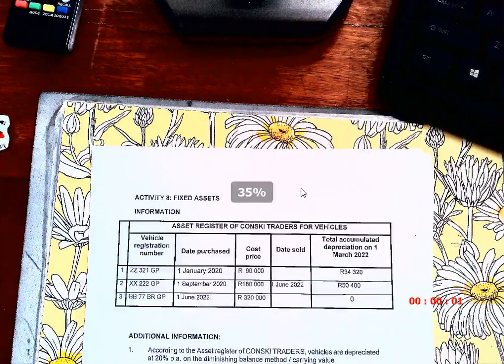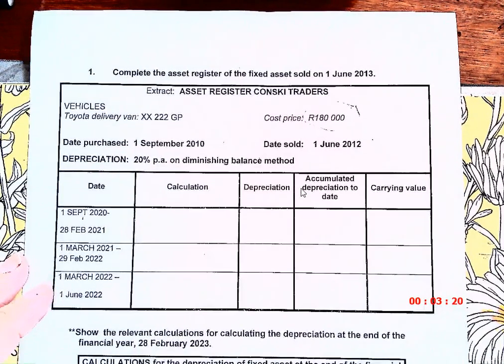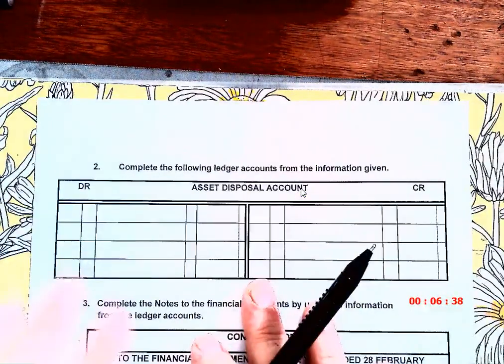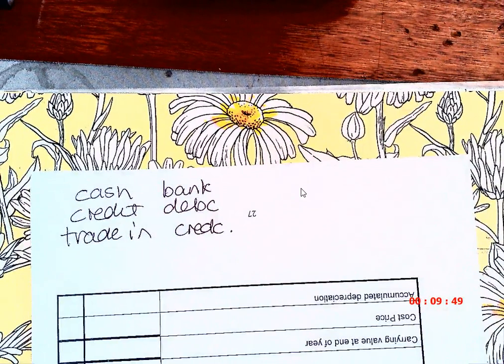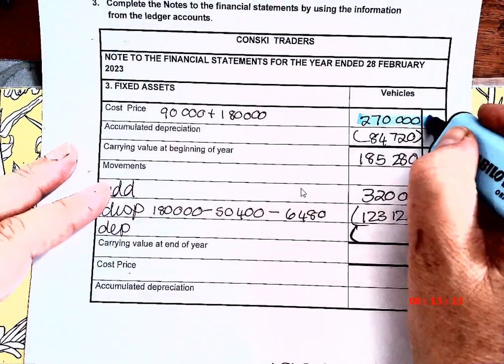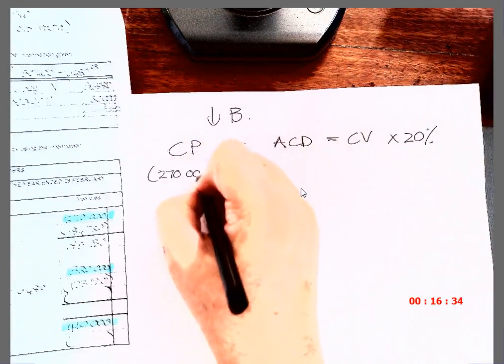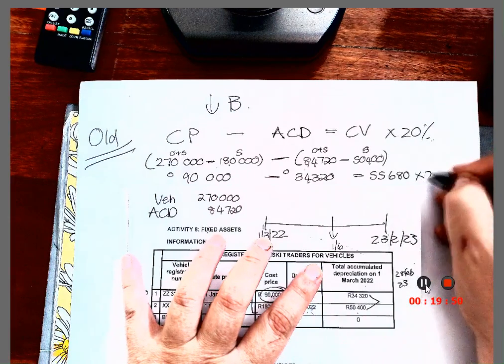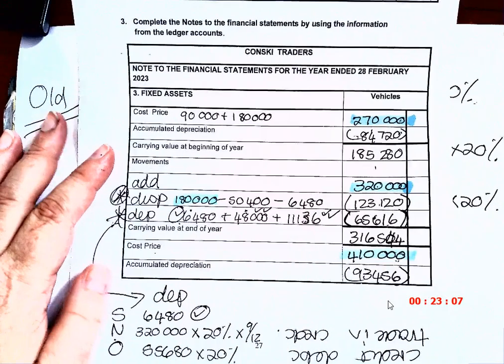fixed assets act 8